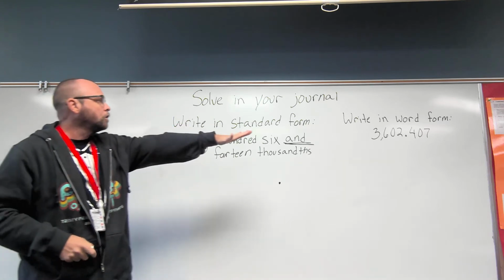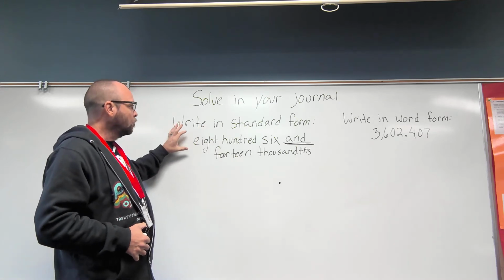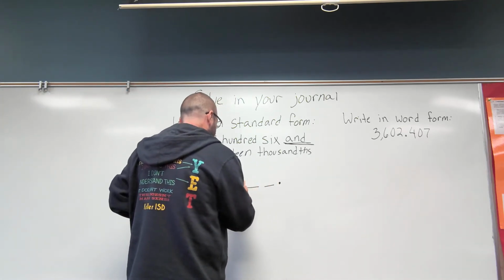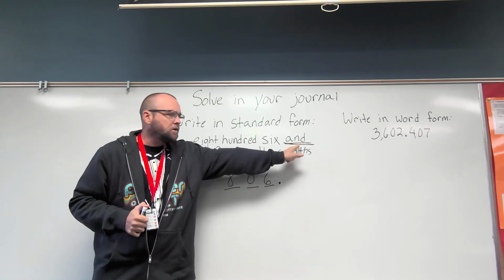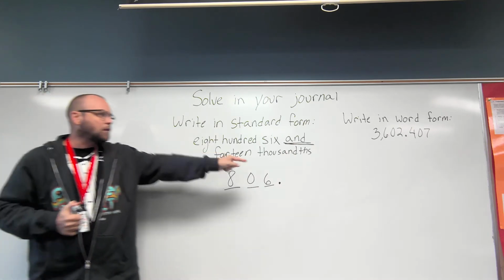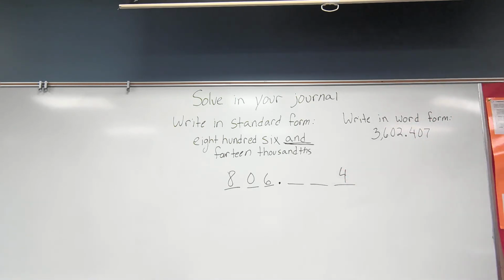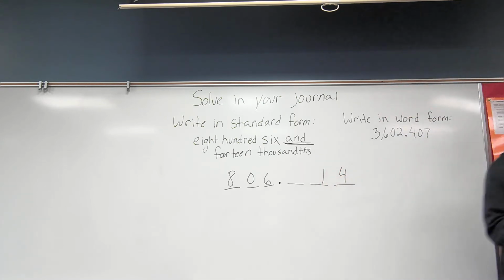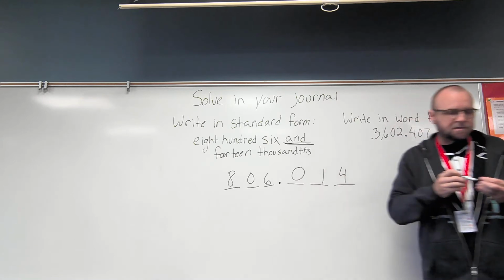2021 09 23 Standard and word form class one